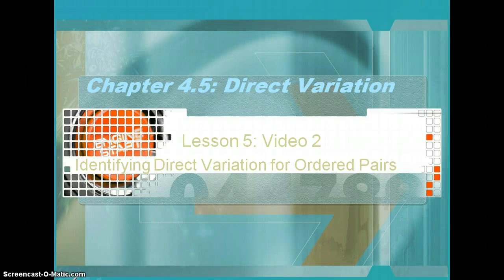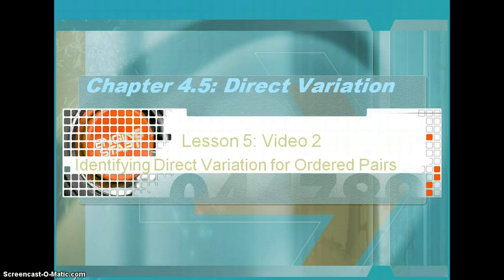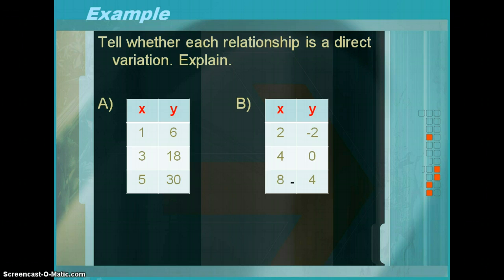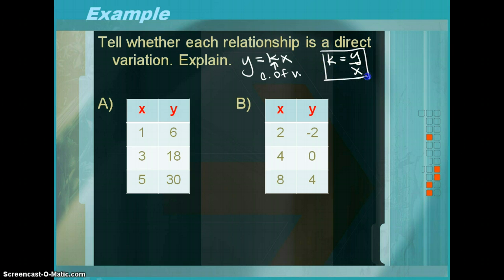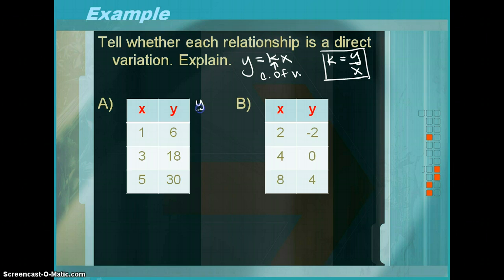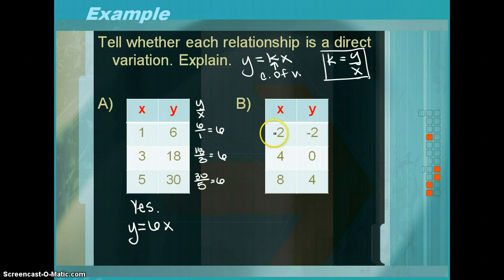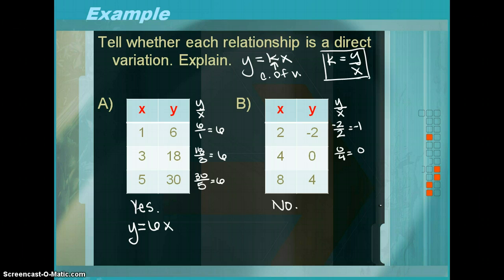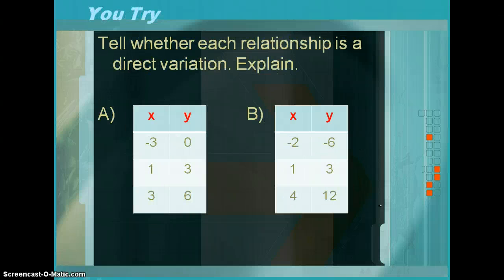Identifying Direct Variation from Ordered Pairs